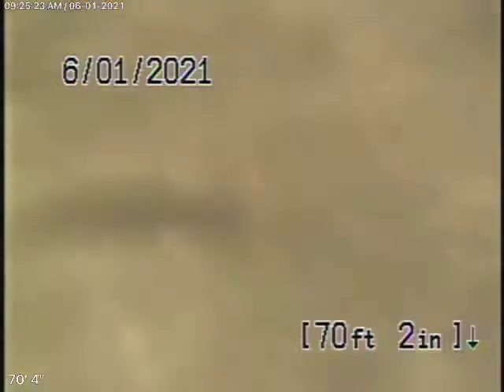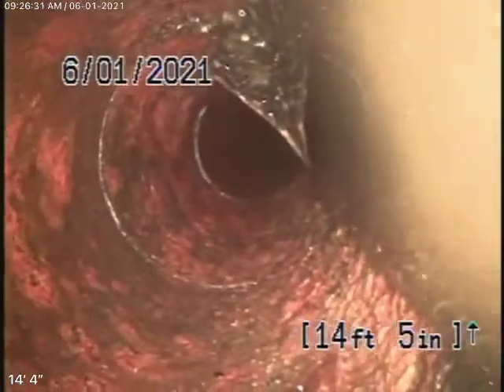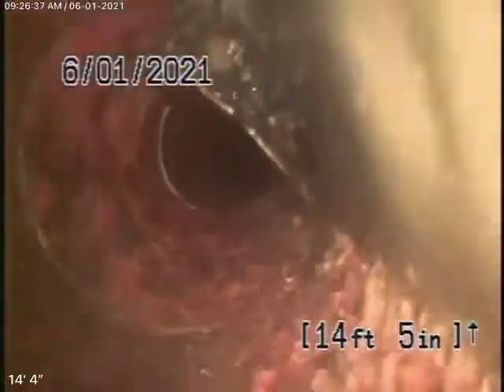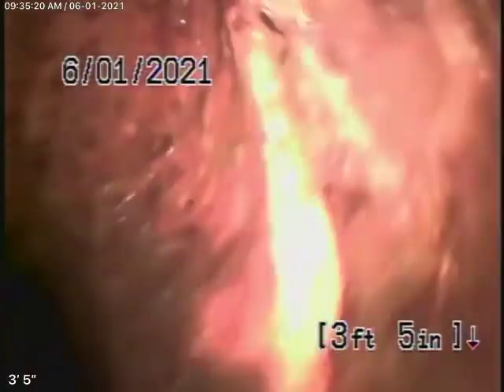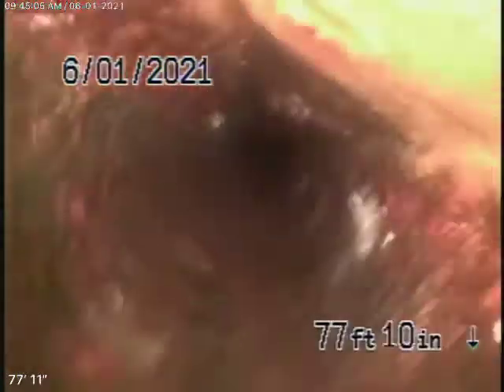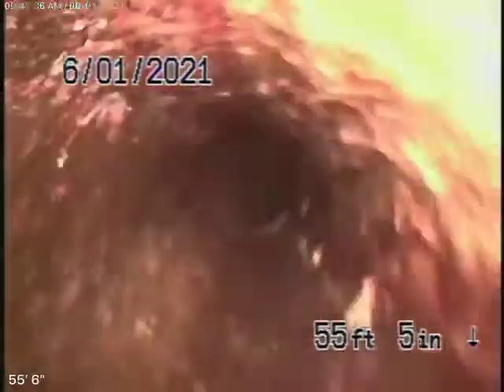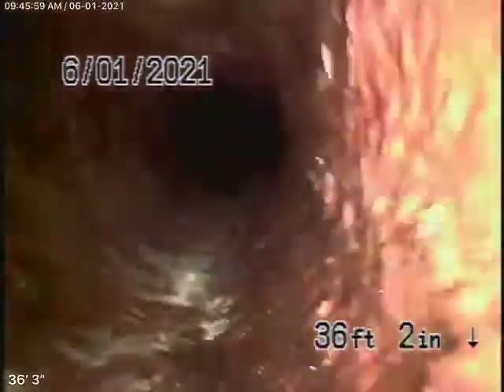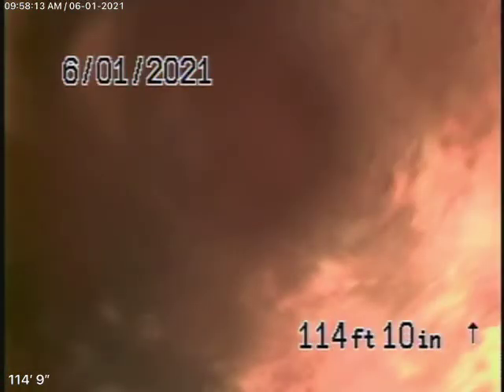330 Mapleton Dr